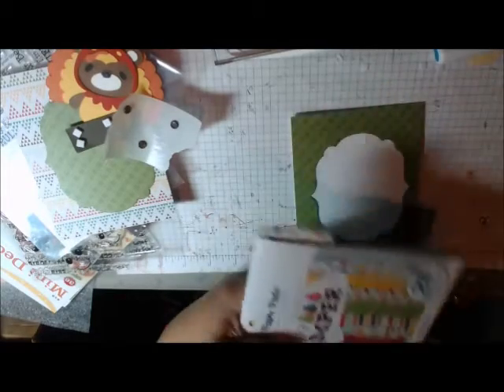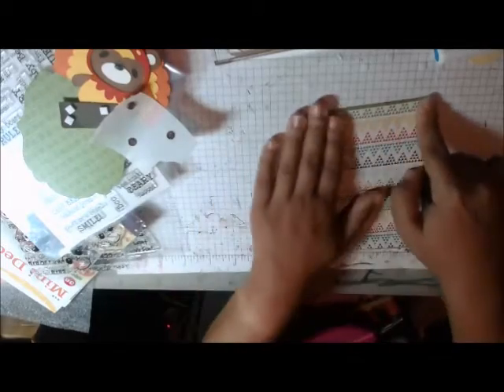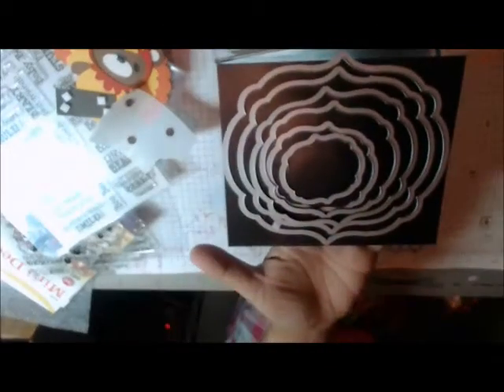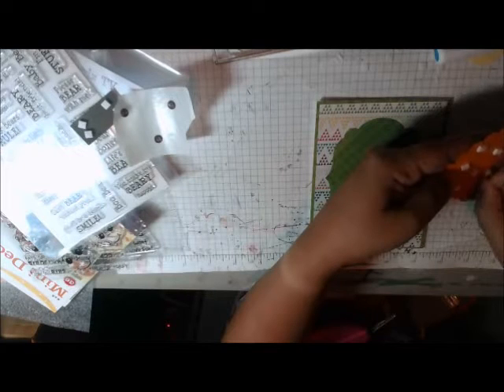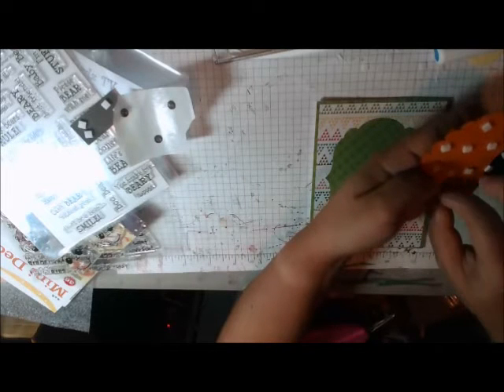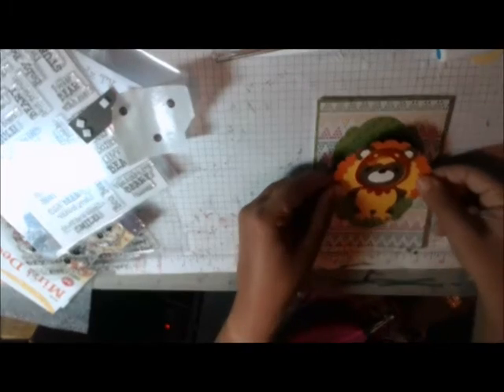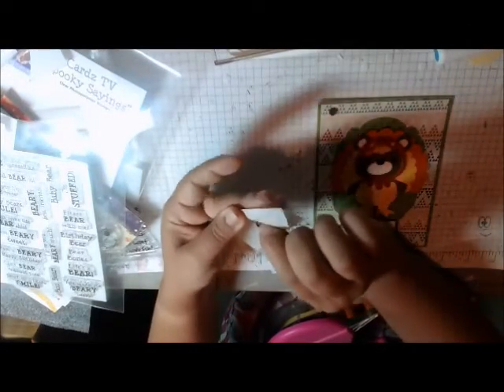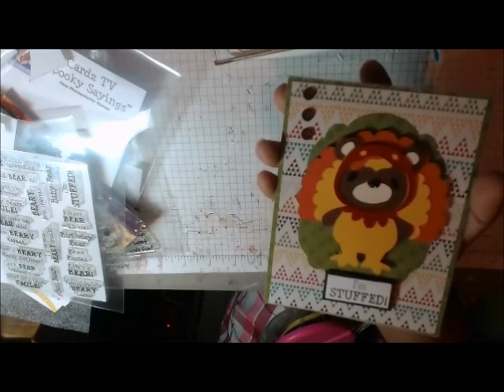Turkey unstuffed Cricut Card